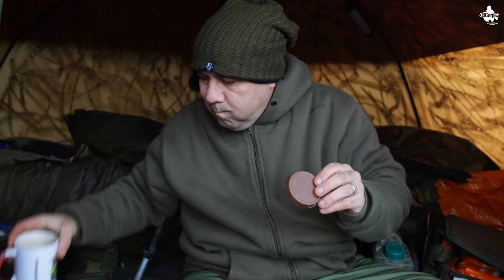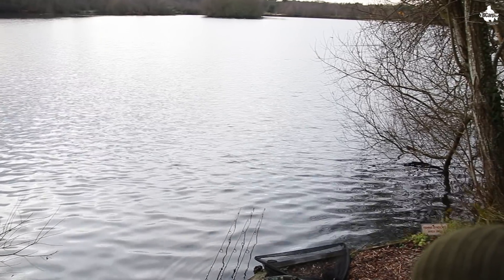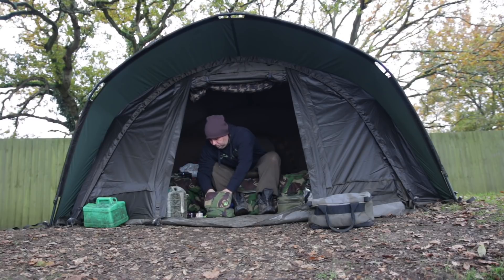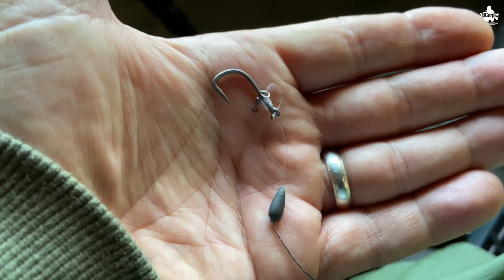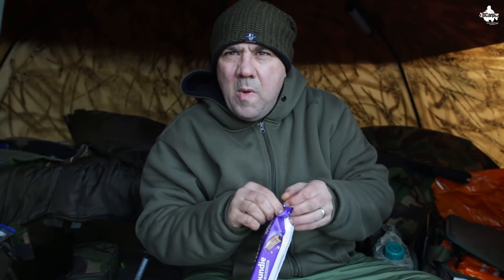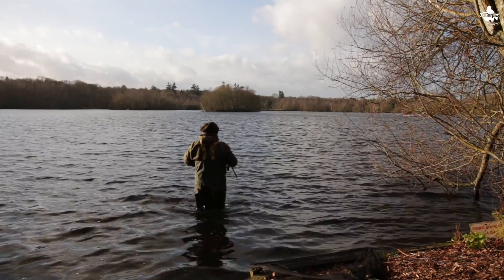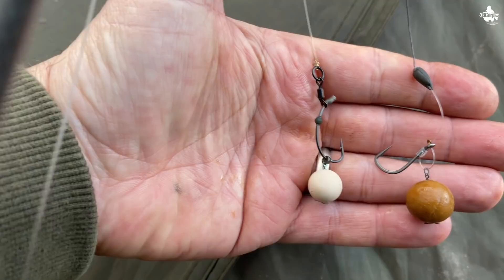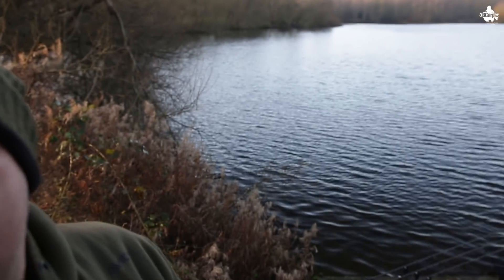Carp Fishing Season | JANUARY | Leon Bartropp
Carp Fishing Season | JANUARY | Leon Bartropp - Join me as we go through the seasons of carp fishing, I show you the carp rigs, carp bait and carp tackle as they change as we go through each month.

What You Need To Tie the 360 Rig